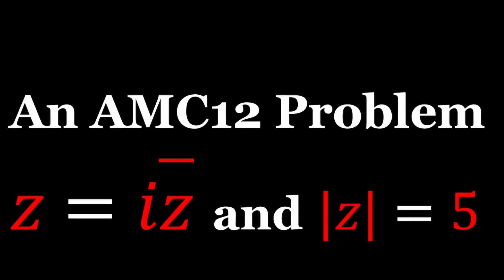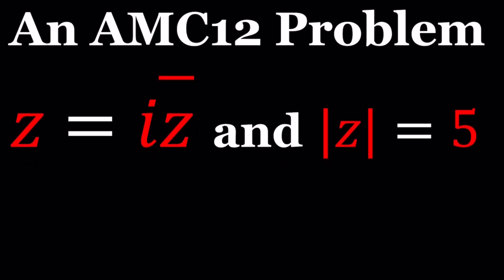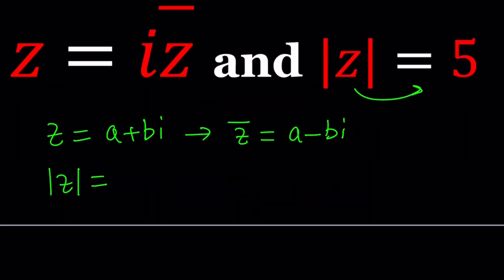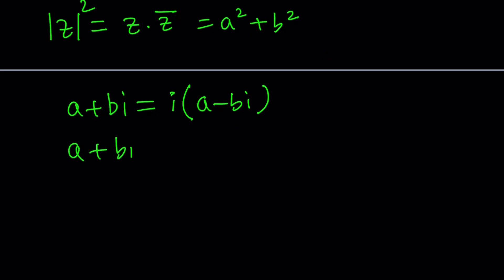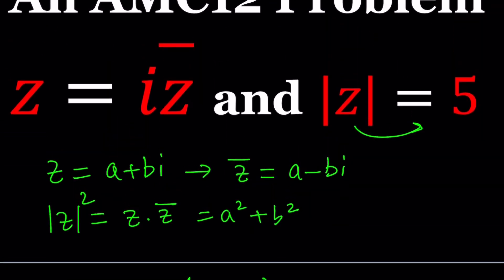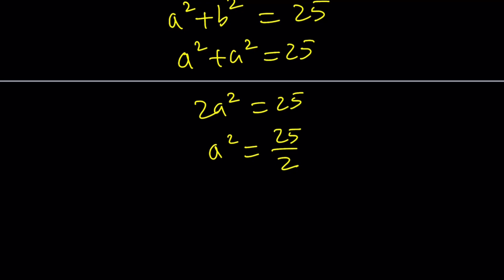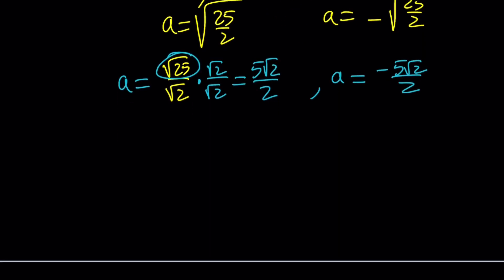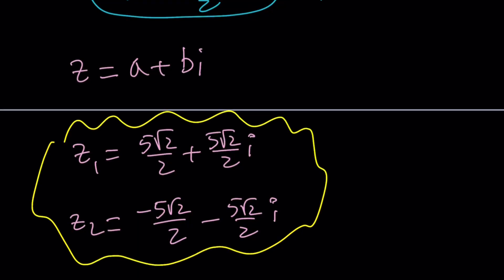A Problem from AMC-12 | Problem #10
▶ Greetings, everyone! 🧡🤩💗

▶ EQUIPMENT and SOFTWARE
Camera: none
Microphone: Blue Yeti USB Microphone
Device: iPad and apple pencil
Apps and Web Tools: Notability, Google Docs, Canva, Desmos